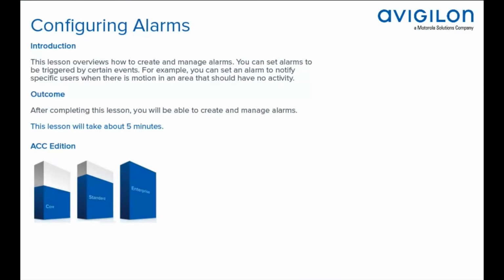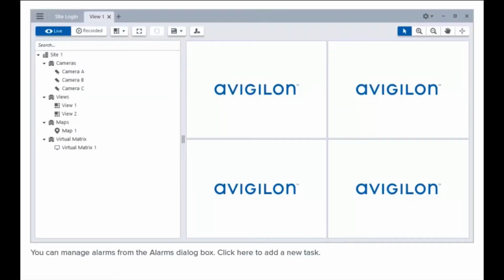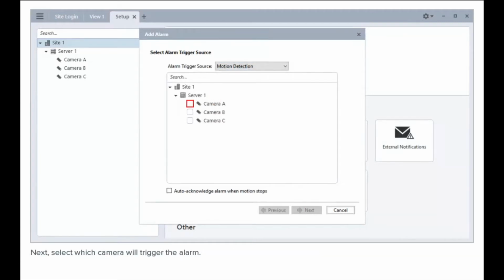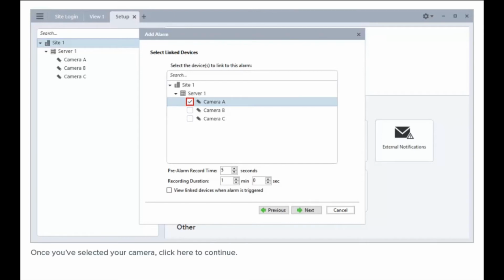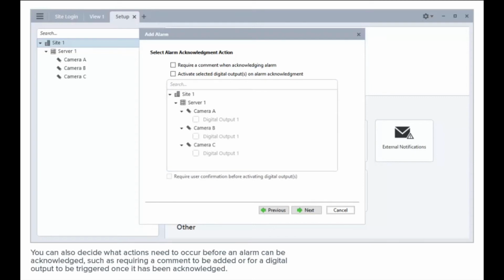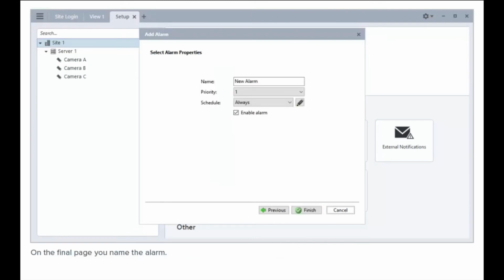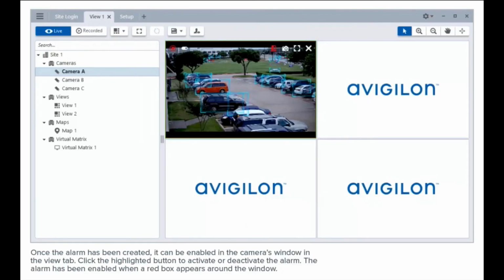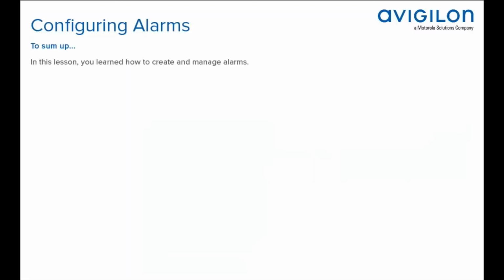How to Configure Alarms in ACC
In this video we show you how to configure alarms in ACC.